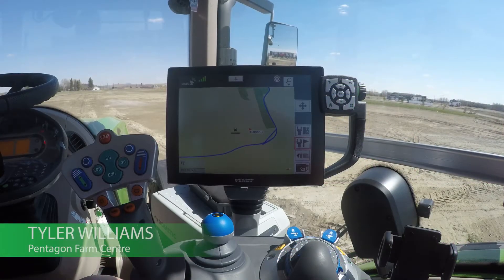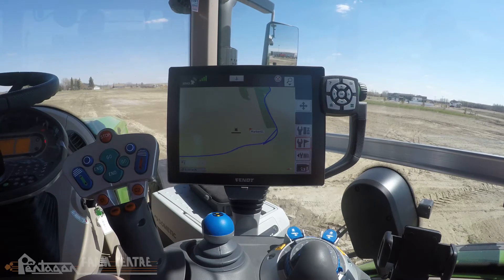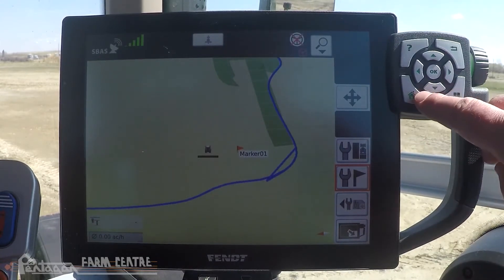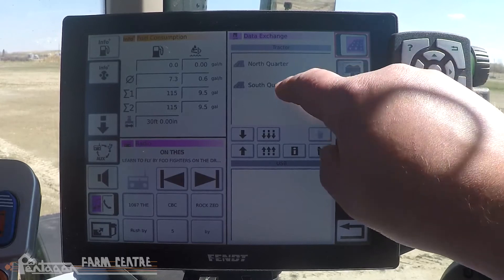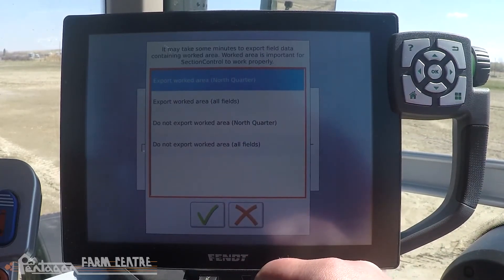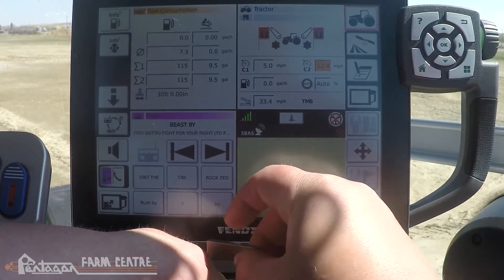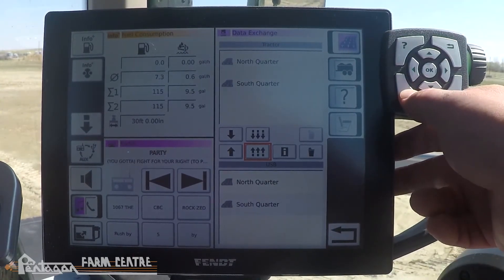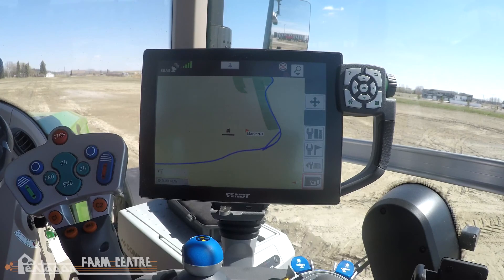Transfer VarioGuide Field Settings : Fendt VarioGuide How To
In the is video we explain how to Transfer VarioGuide Field Settings